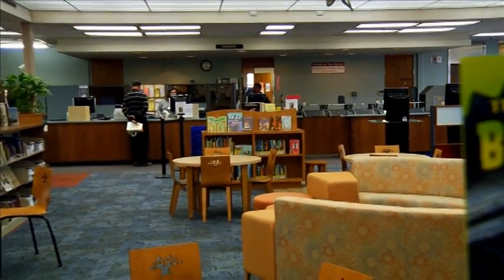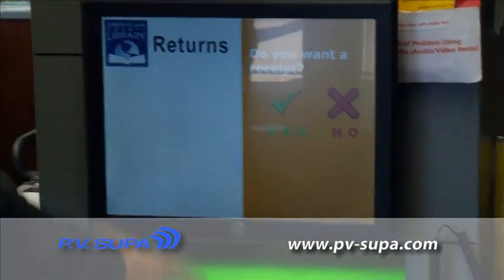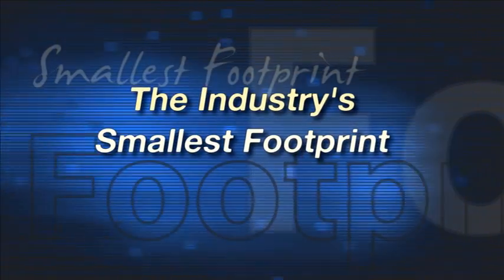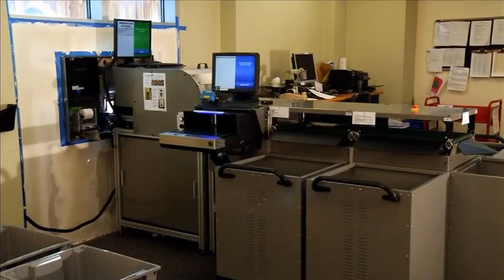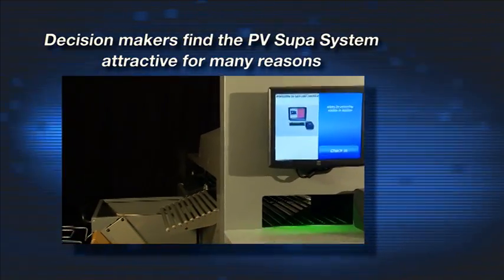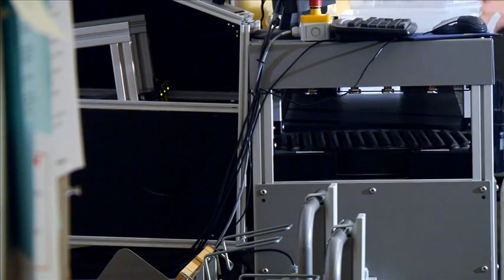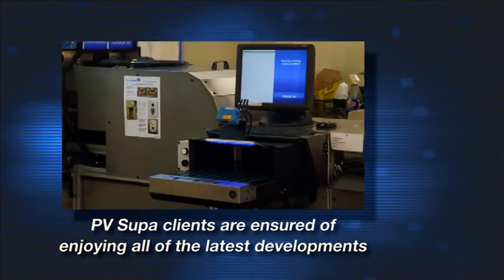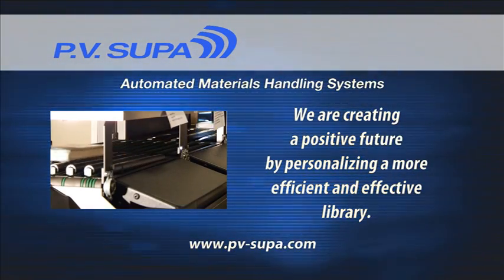BayScan Automated Material Handling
Automated Material Handling - BayScan and PV Supa